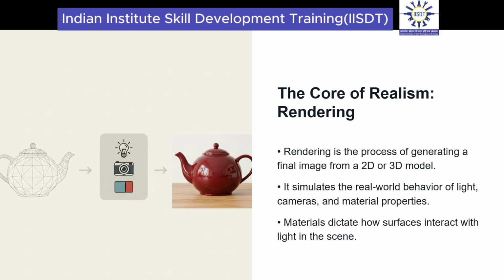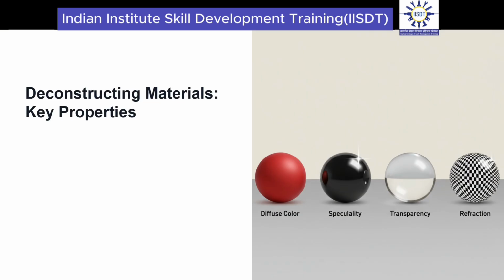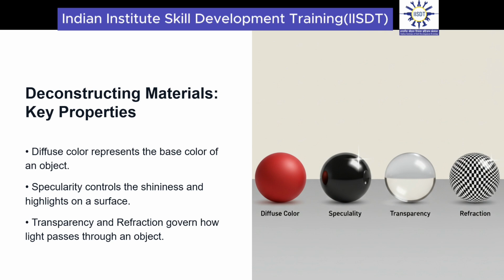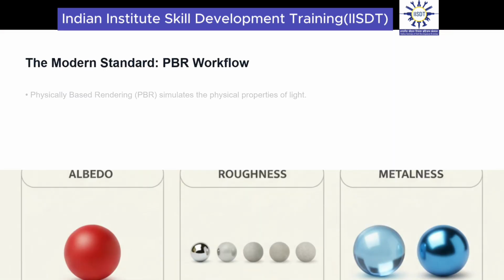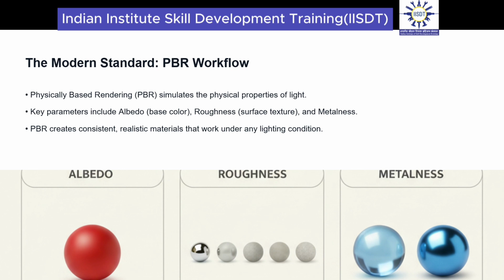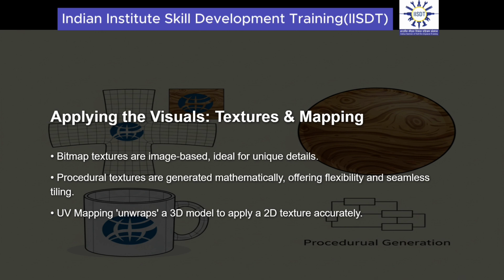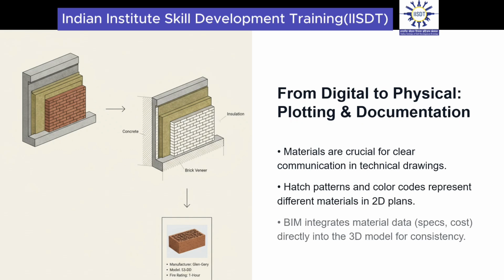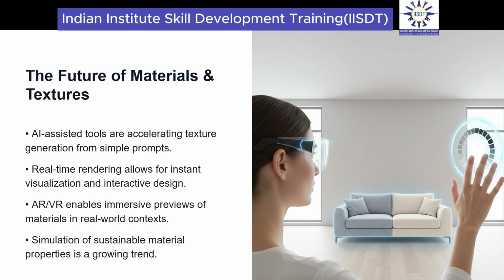1 Introduction to Materials and Textures